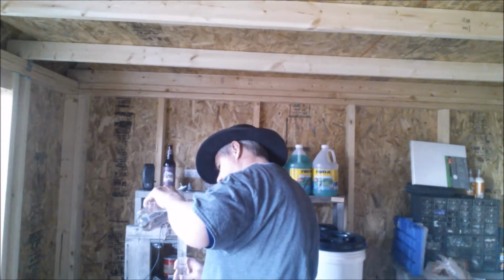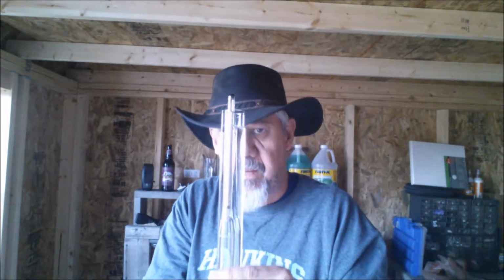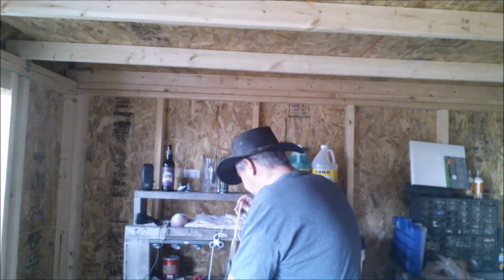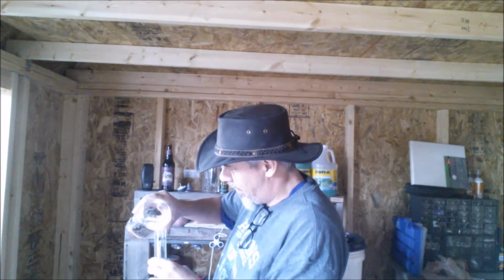Backyard Brewing: Episode 003 Getting to Know Your Hydrometer 01.14.2018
Welcome to my brewing videos. I enjoy home brewing and would like to share my knowledge with all those interested in homebrewing. Below are some links to help you get started in picking up the supplies and information that you can use for brewing. I plan on trying to post a new video of Fridays. It is my hope to have one every Friday, but depending on how things work out it might be every other Friday. See you in two weeks.
*It should be noted these are suppliers that I have found to be very affordable and have great service.

Suppliers